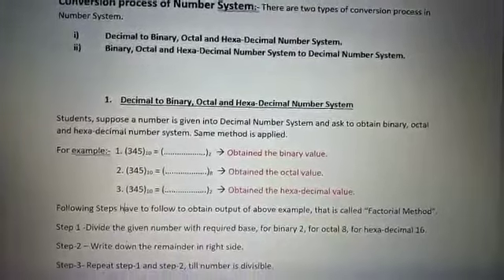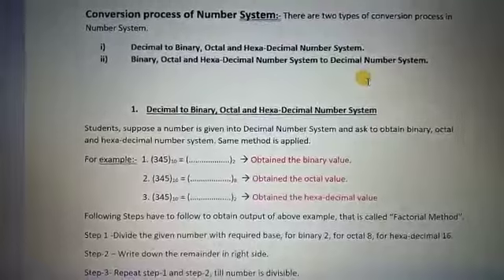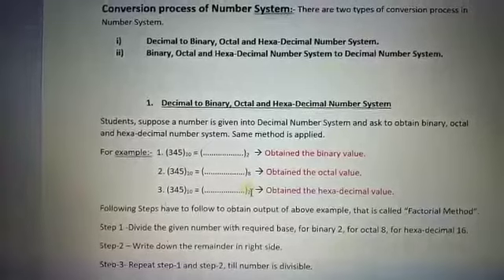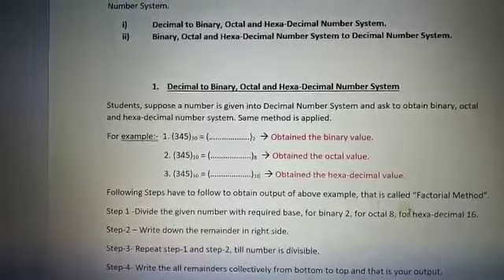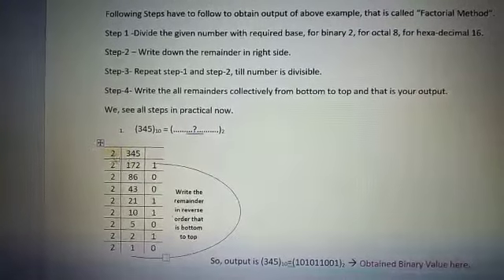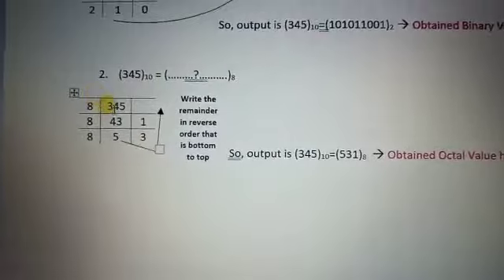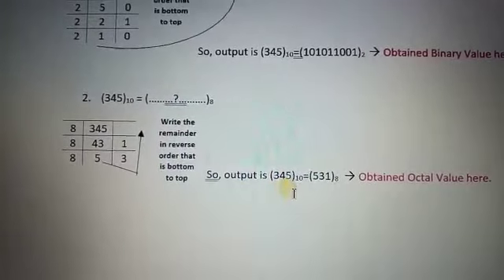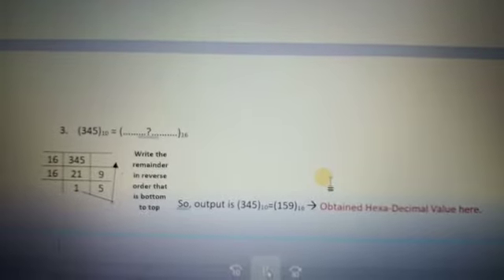Revised Video Lecture of Ch-1-Conversion Process-1, Class-7, Computer, By Anand Vijay.